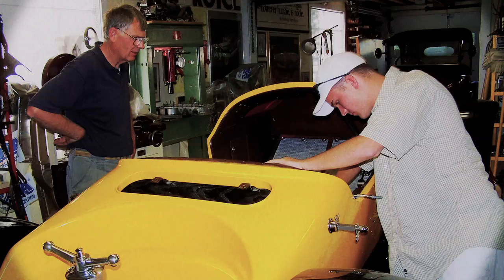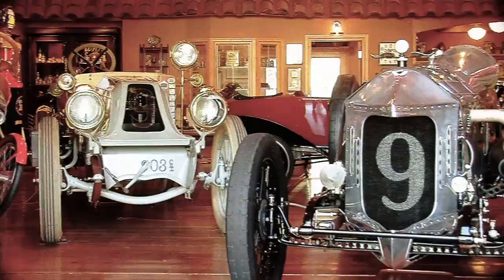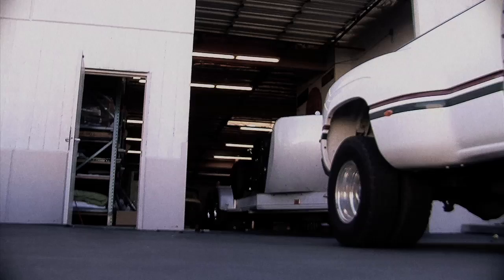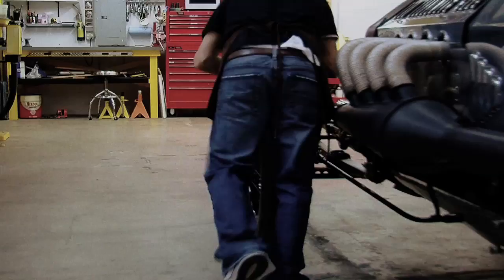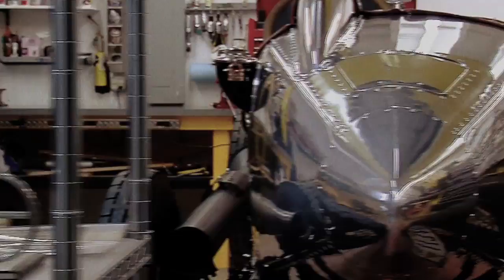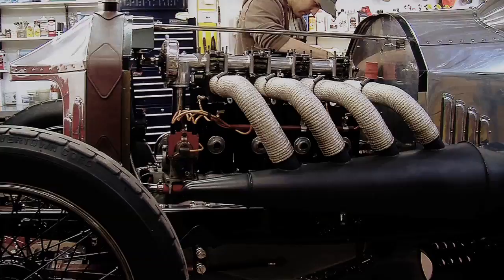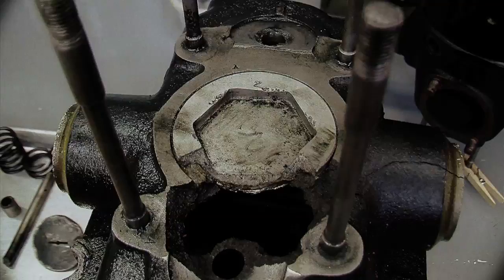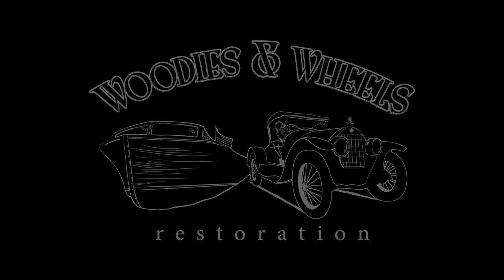Race Car Restoration {the ReBUILDING HISTORY series} Ep.1 of 3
EPISODE #1:
This 1917 Hall Scott race car is raced in the monterey historic races. The engine has suffered the loss of a cylinder and this is a video documentary in the process of getting the car back on the road.

Bore and stroke = 51/4 x 7

Make sure to watch this fine episode in HD!

If the video is stop and go for you, just hit play then pause, wait for the video to load, and you should be able to watch it without interruption.